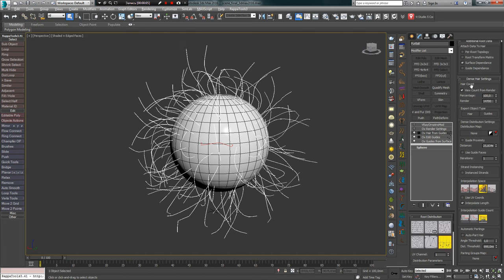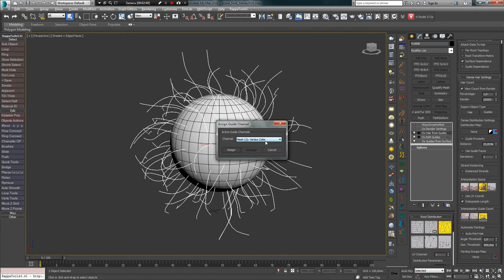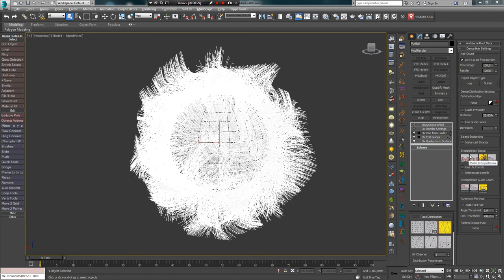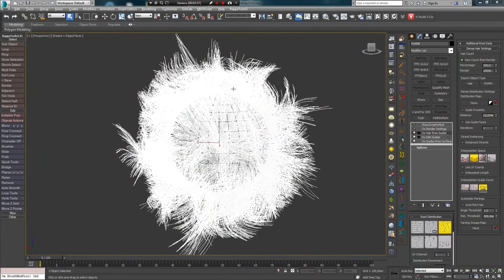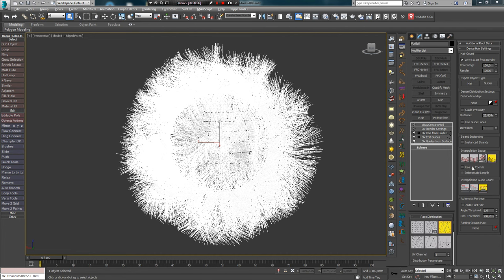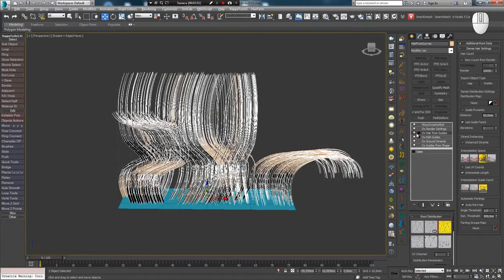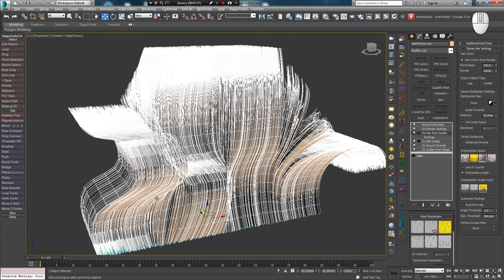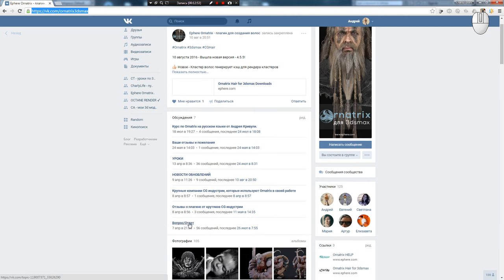Ornatrix/3ds Max: Episode 4.2. The 2nd part of Hair From Guides modifier review.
This is the second part of an overview of the HairFromGuides modifier in Ornatrix 3ds max.

In this one I show the Dense Hair Settings tab, the hair quantity settings, talk about the Export Guide Type option, also the Dense Distribution Settings option and the slot into which the hair mask can be loaded. I show how Guide Proximity, Use Guide Faces, Strand Instancing, Interpolation Space, Polar Interpolation, Affine Interpolation, Barycentric Interpolation, Segment Interpolation, Interpolation Guide Count, Use UV coords, Interpolate Length work.

I also show how Parting works and how to create it.

          Video content:

00:00 - 00:40 - Intro

00:40 - 02:07 -   Dense Hair Settings. Hair Count

02:07 - 02:25 -  Export Object Type

02:25 - 02:52 - Dense Distribution Settings. Distribution map

02:52 - 03:15 - Guide Proximity. Distance.

03:15 - 04:23 - Use Guide Faces

04:23 - 04:42 - Strand Instancing. Instanced Strands

04:42 - 05:01 -  Interpolation Space. Base theory.

05:01 - 06:14 - Polar Interpolation

06:14 - 06:54 - Affine Interpolation

06:54 - 08:00 - Barycentric Interpolation

08:00 - 08:23 - Segment Interpolation

08:23 - 09:25 - Interpolation Guide Count

09:25 - 10:10 - Use UV Coords и Interpolate Length

10:10 - 14:32 - Review of Partings methods creation.

14:32 - 15:42 -  Ending. Previous lesson. Subscription button, and the button of my stores.

Sincerely, Andrew Krivulya aka Charly.